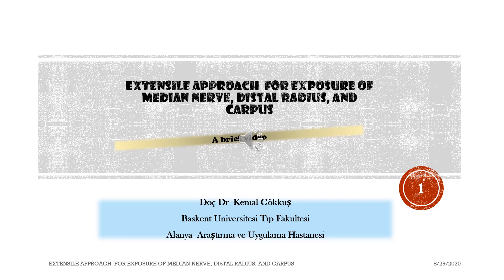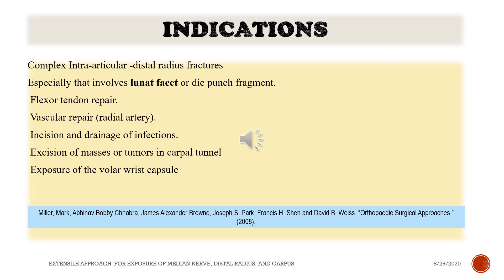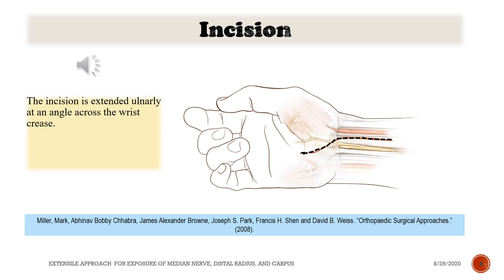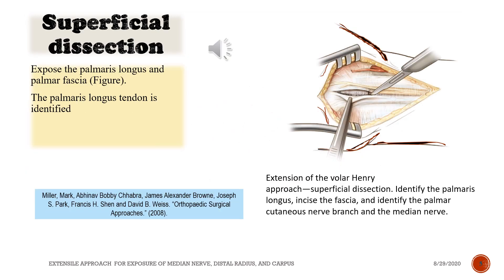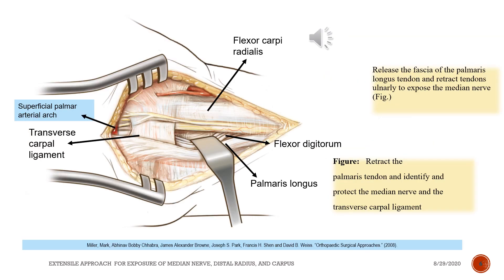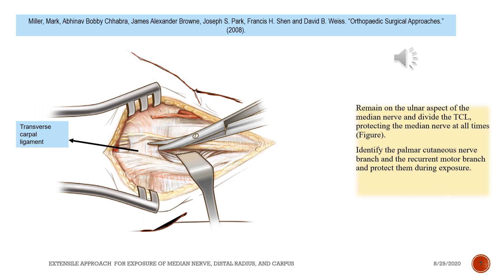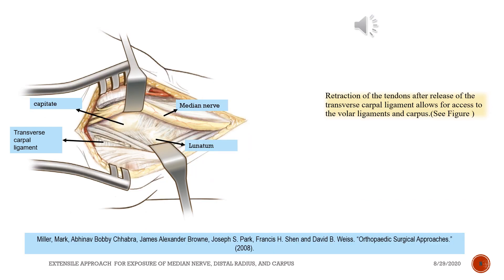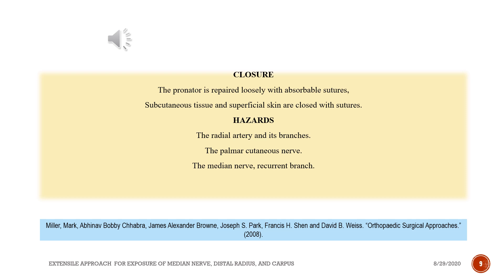Extensile Approach for Exposure of Median Nerve ,Distal Radius and Carpus.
The incision is extended ulnarly at an angle across the wrist crease
Expose the palmaris longus and palmar fascia.
The palmaris longus tendon is identified,
Release the fascia of the palmaris longus tendon and retract tendons ulnarly to expose the median nerve.
Remain on the ulnar aspect of the median nerve and divide the TCL, protecting the median nerve at all times .
Identify the palmar cutaneous nerve branch and the recurrent motor branch and protect them during exposure.
Retraction of tendons provides access to the volar ligaments and carpus .